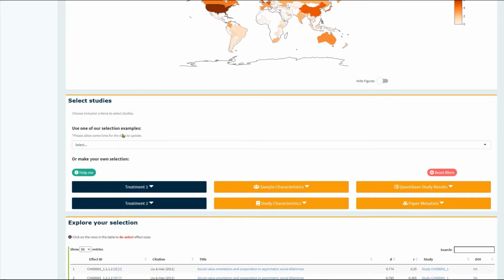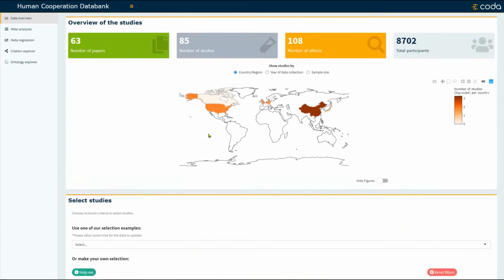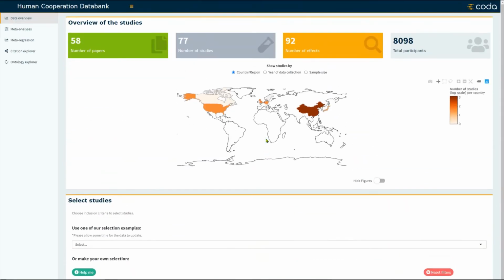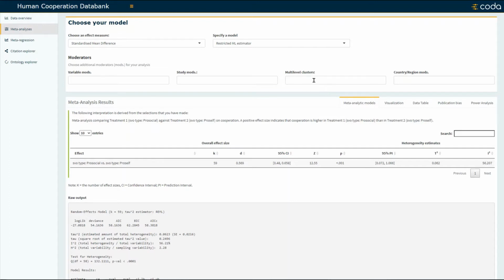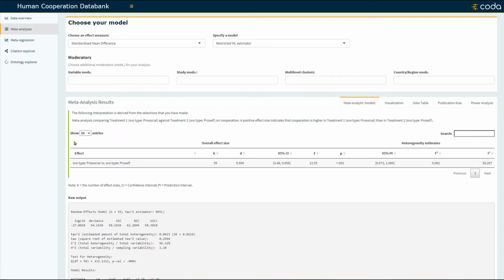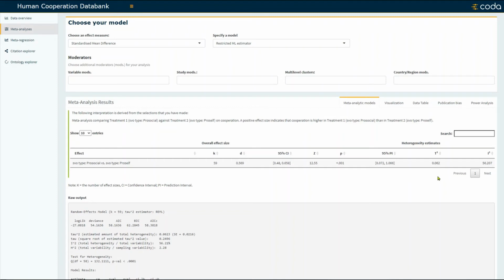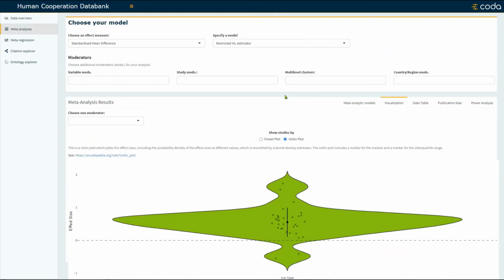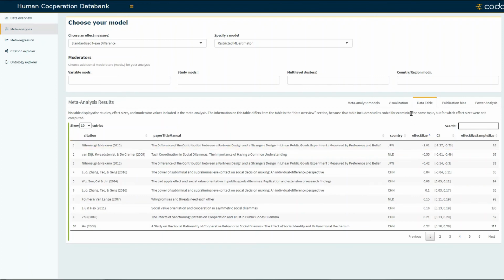CoDa Tutorial - Meta-analysis